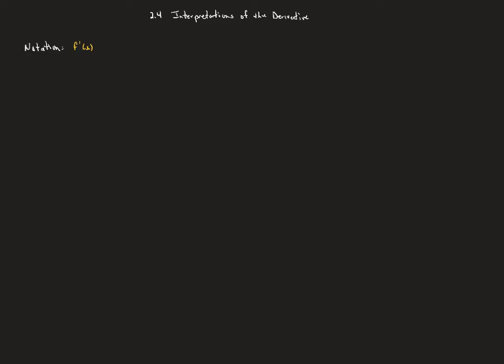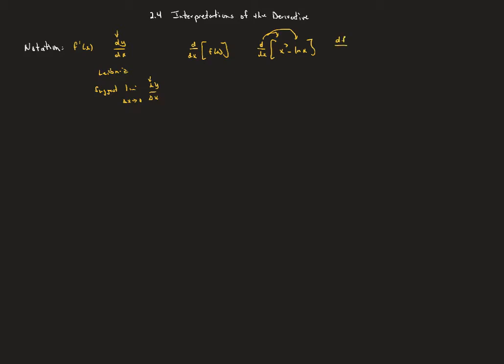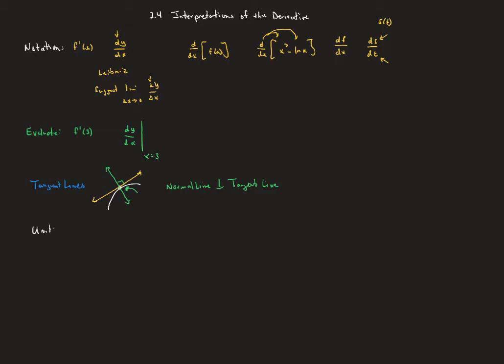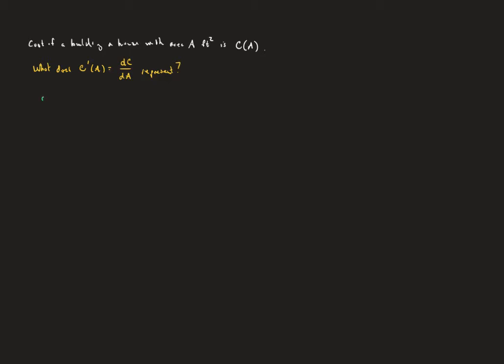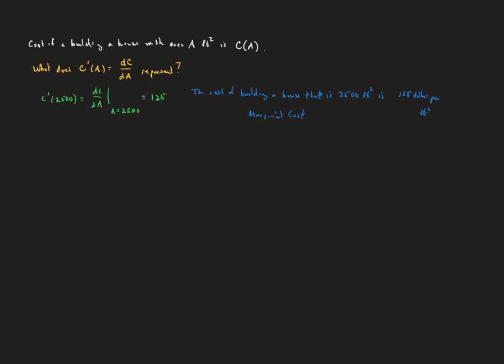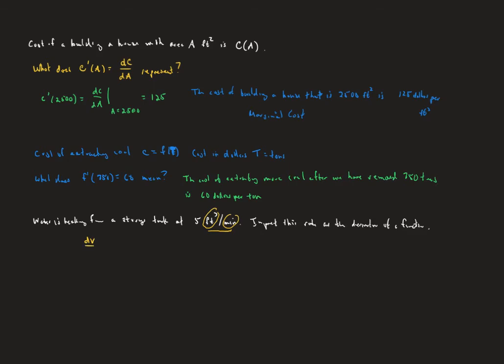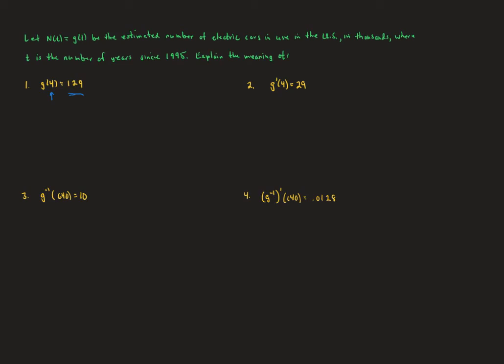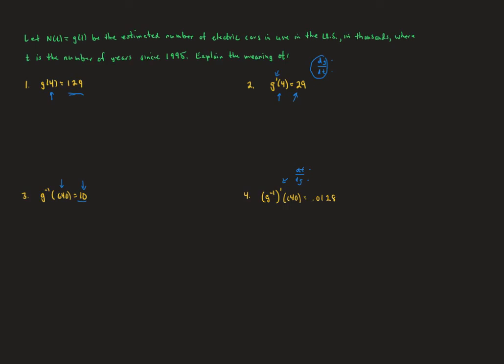AP Calculus Interpretations of the Derivative